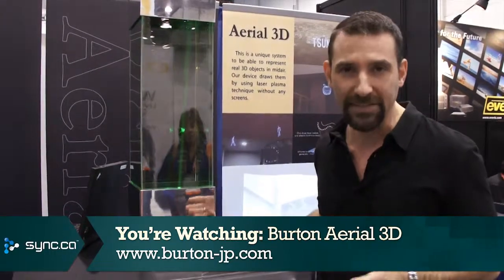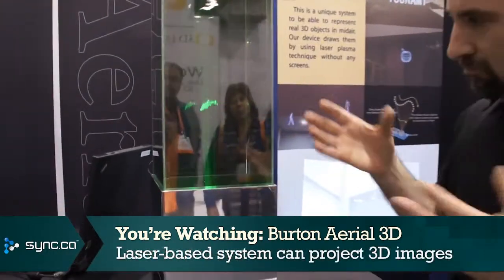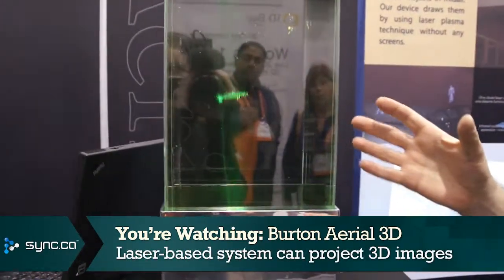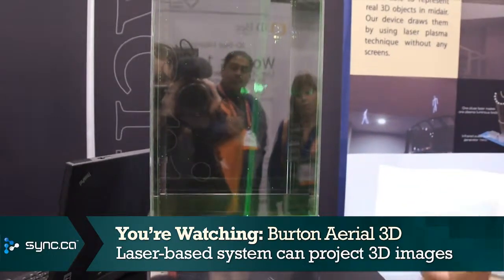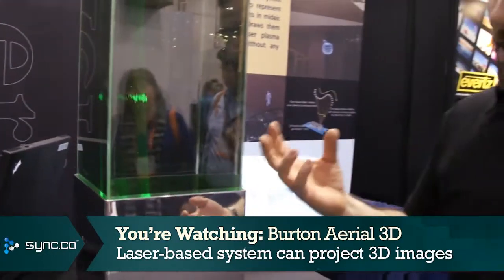CES 2012: Burton Aerial 3D with Simon Cohen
Inspired by the Japanese tsunami and wanting there to be a better way to warn residents of a future disaster, Japan's Burton developed a revolutionary laser that projects 3D images in to the sky without the need for particles to bounce light off of.